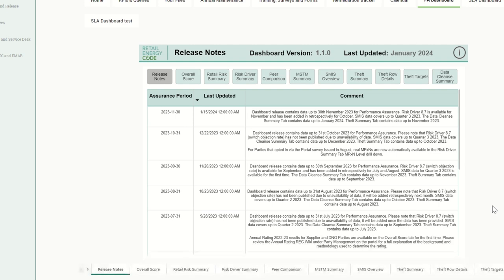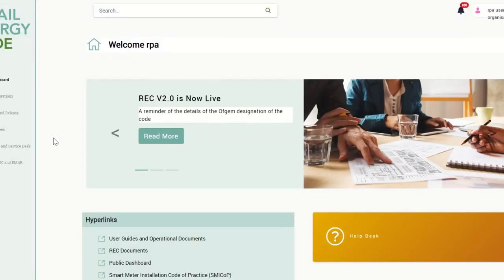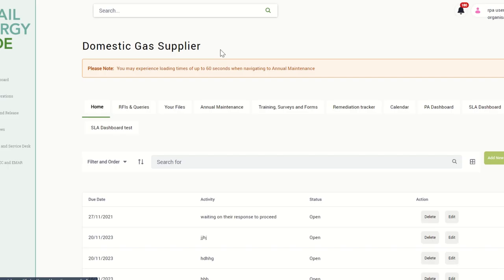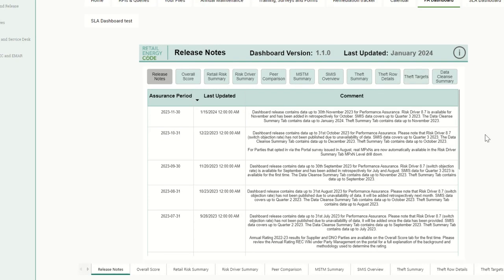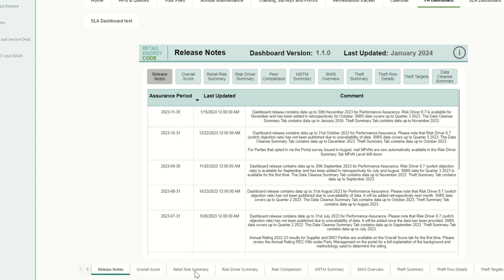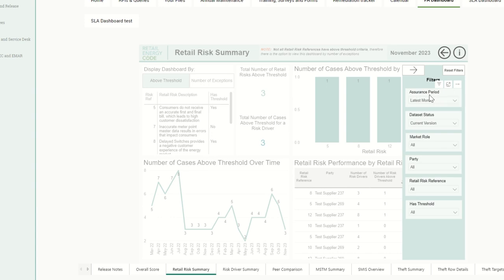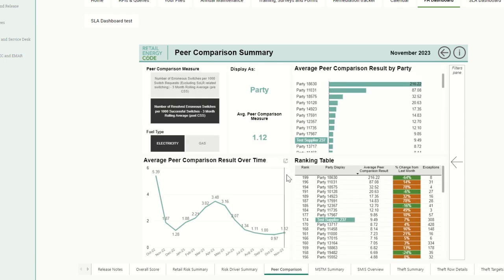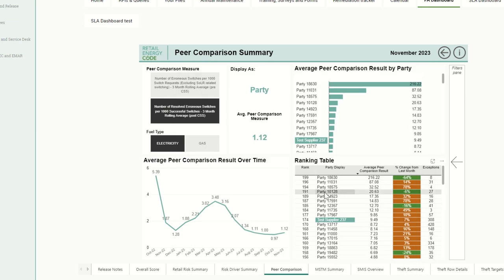Performance Assurance Risk Dashboard - General Overview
The following video introduces you to the Performance Assurance Risk Dashboard.